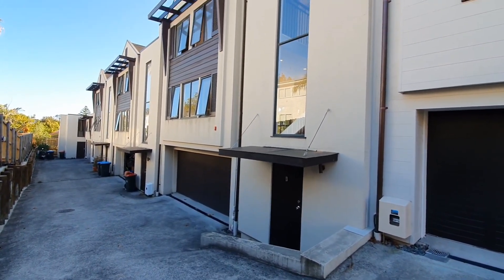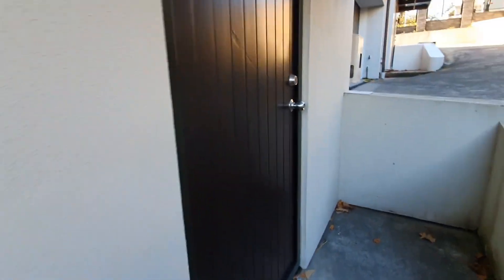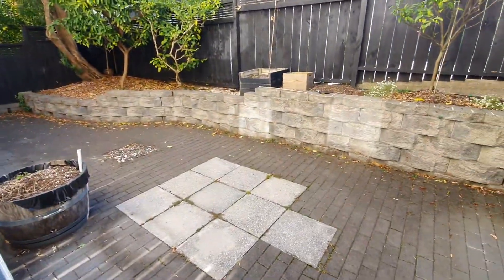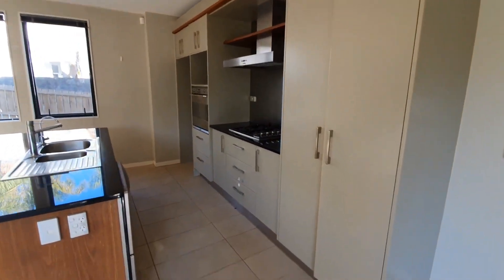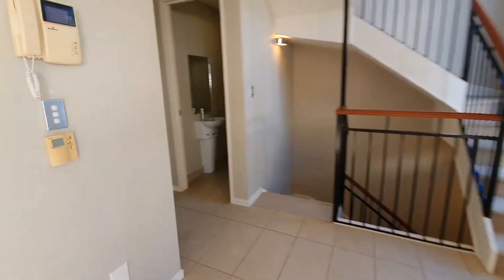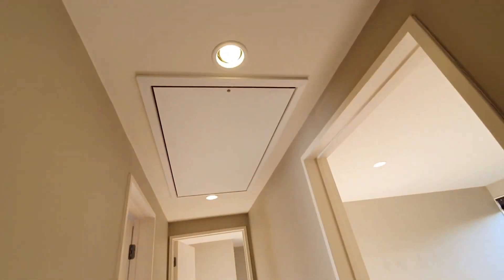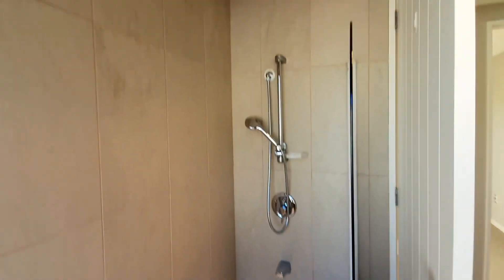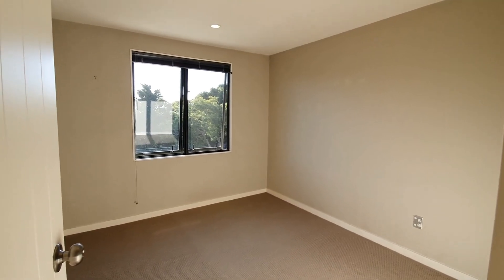Townhouses for Rent in Auckland NZ 4BR/3.5BA by Auckland property management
One of our TownhousesForRentInAucklandNZ features 4 bedrooms with carpet floors and 3.5 bathrooms. It comes with a double garage, a private courtyard, and a nice and spacious sunroom. The first level of this home contains the garage and the first bedroom with its own bathroom. The second level has the living/dining area, the kitchen with modern electronic appliances, and a half bathroom. On the third floor, you will find the three bedrooms and two full bathrooms. This property has easy access to shops. Live here now!

145 Manukau Rd, Epsom, Auckland 1023, New Zealand

for more information on AucklandPropertyManagementLtd. and if you need Auckland property management! to see other available townhouses for rent in Auckland NZ today.

Want to live in this wonderful townhouse for rent in Auckland? and call our professional Auckland property managers today! Know someone who might be interested in our townhouses for rent in Auckland NZ instead?

Experience working with the best professional Auckland property manager with us at Auckland Property Management Ltd. -- Property Management Specialists! Learn more about us and our services or get to know more about the leading Auckland property manager